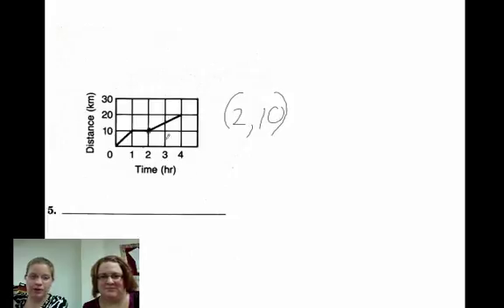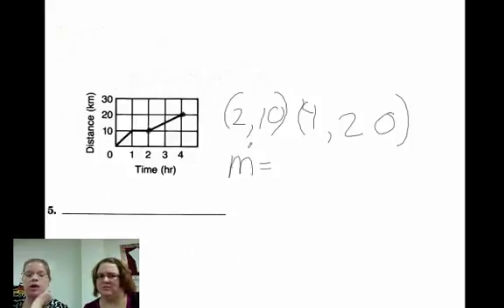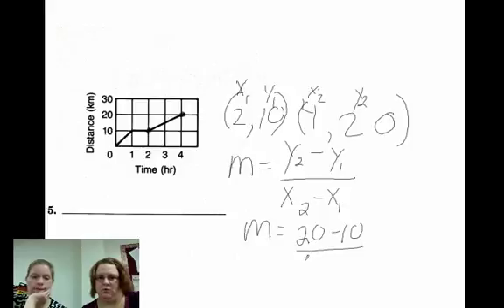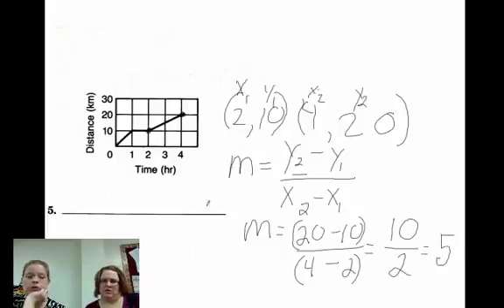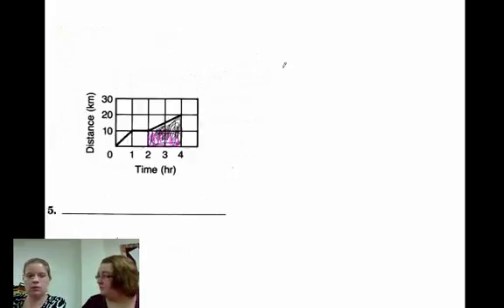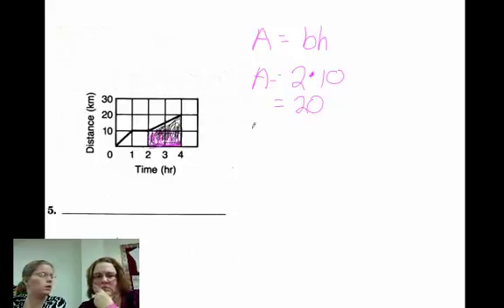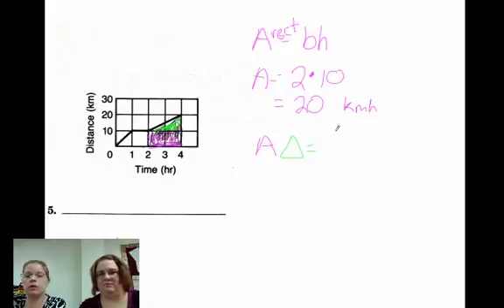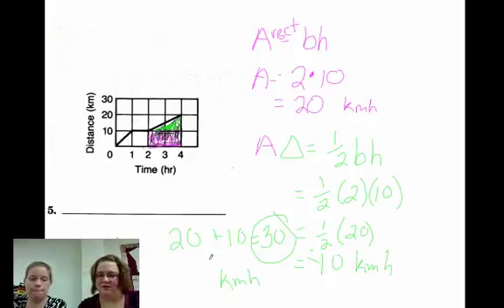math skills for graphing.mp4